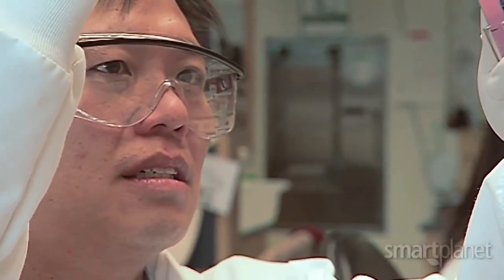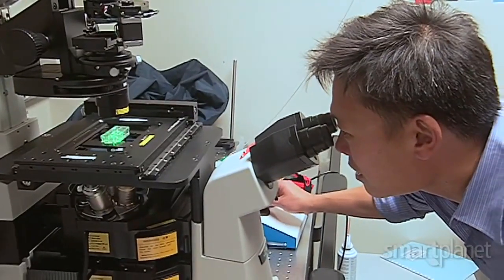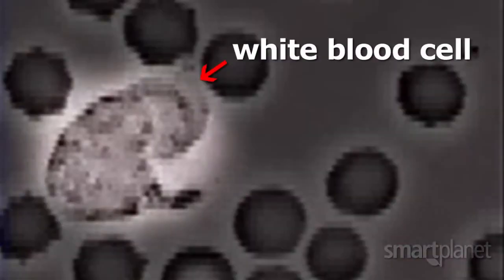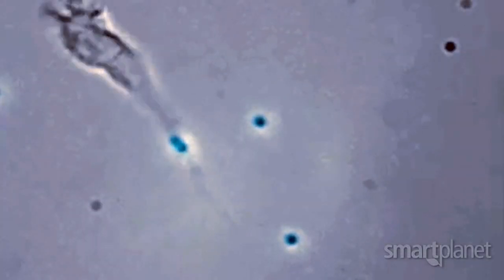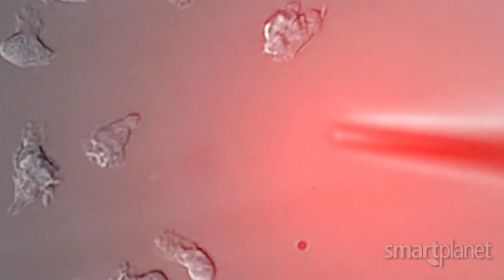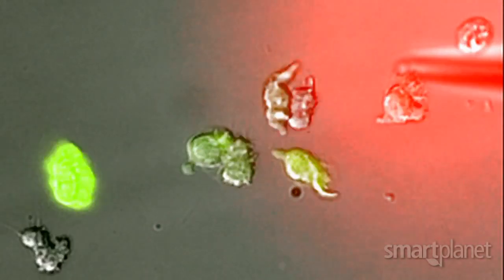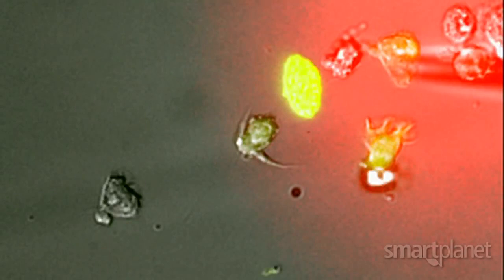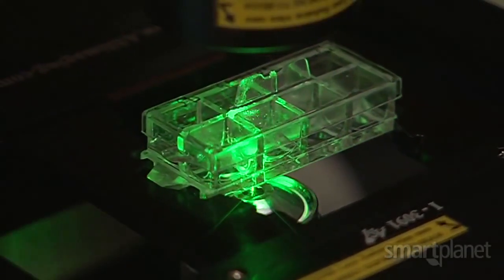Robotic cells to fight cancer tumors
In the not too distant future, robotic cells may be able to target tumors, and maybe, even kill them. At UCSF, cellular engineer, Wendell Lim has discovered a way to get cells to act as robots. He reprograms them by changing their DNA, and the reprogrammed cells can be ?trained? and to act as mules, carrying agents to precise locations.